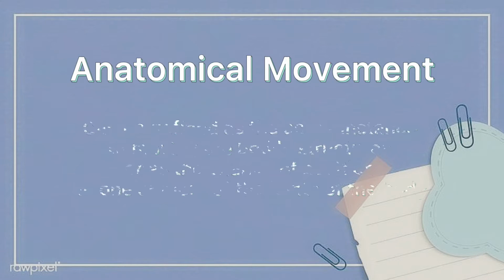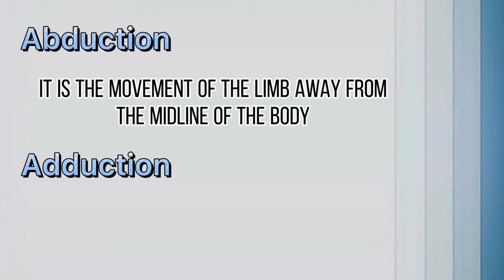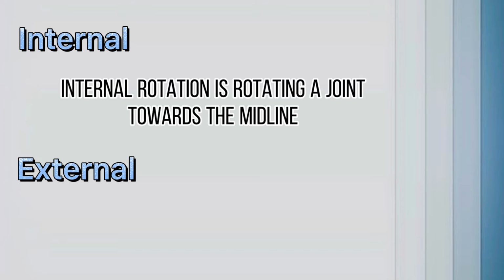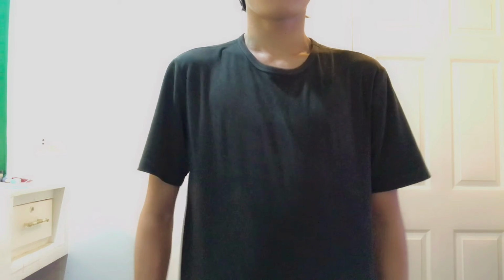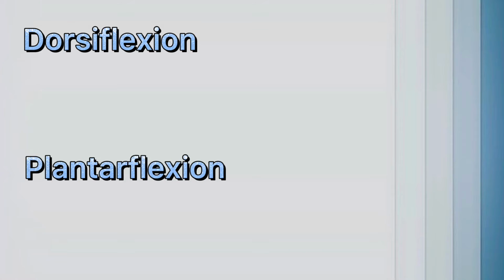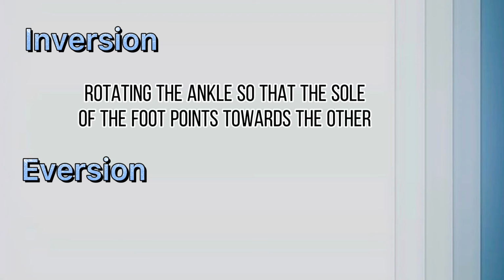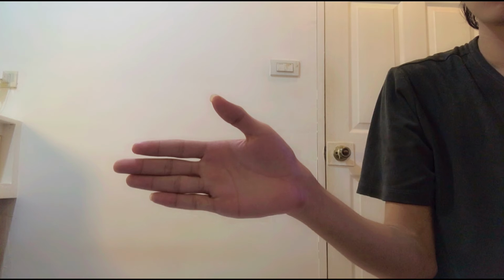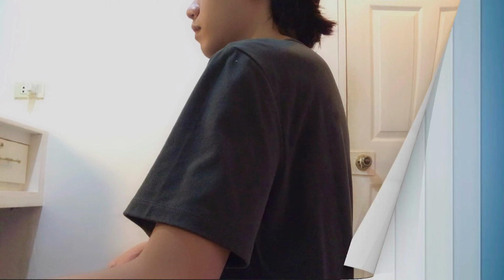Anatomical term of Movement | Terminologies | Jonas